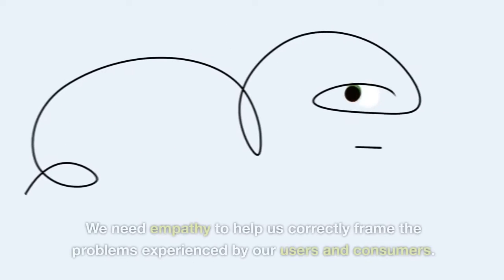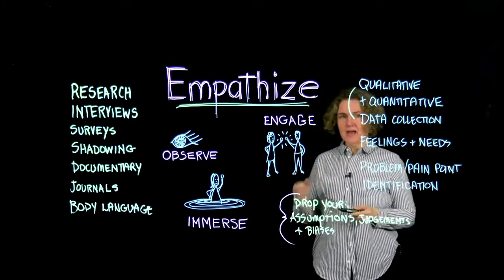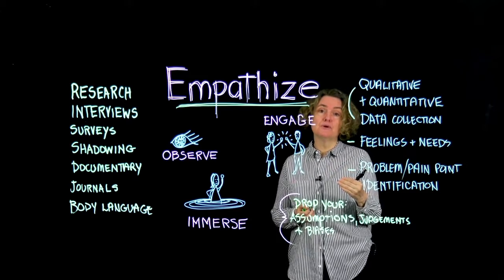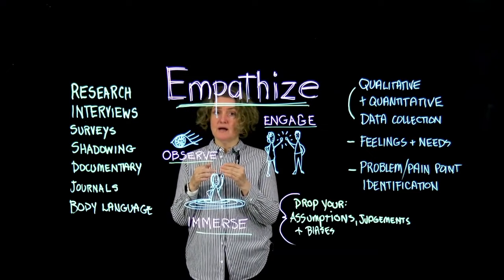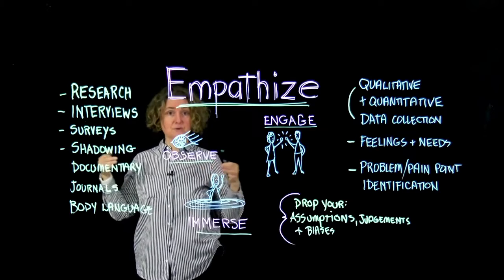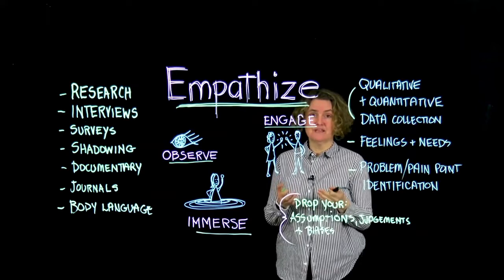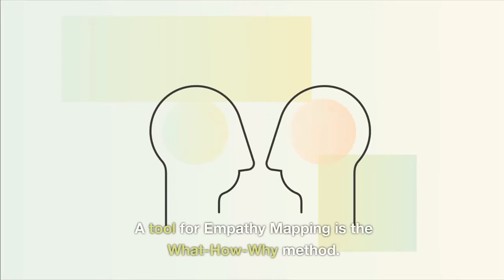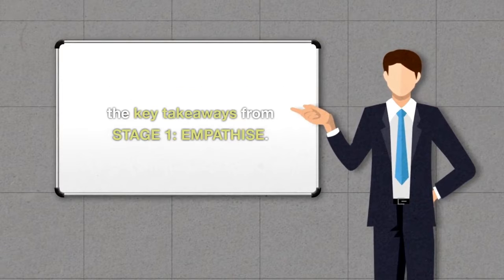DESIGN THINKING RECAP 1 Emphathise & Problem Framing